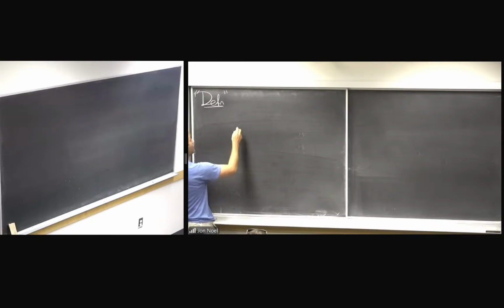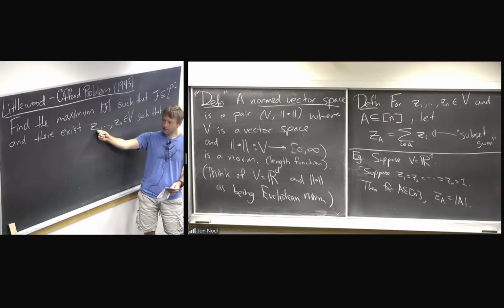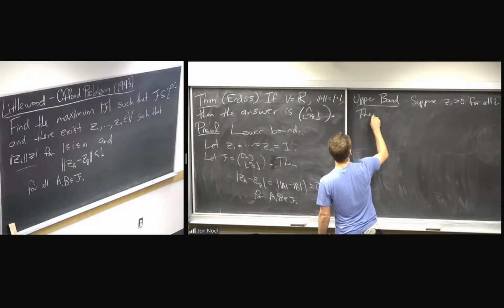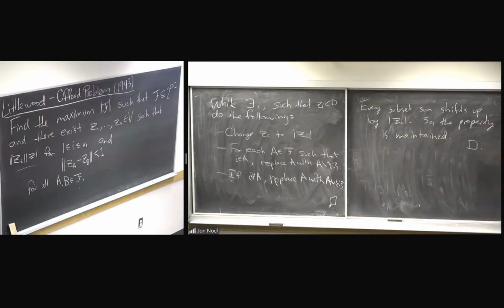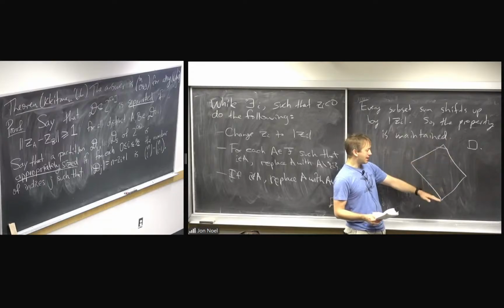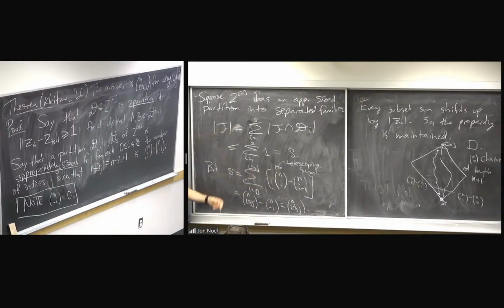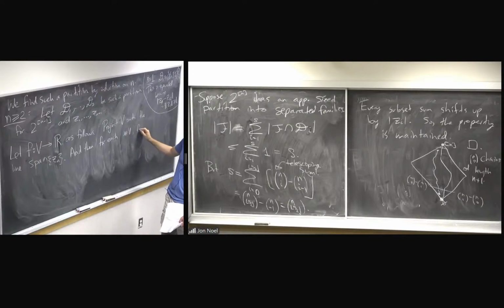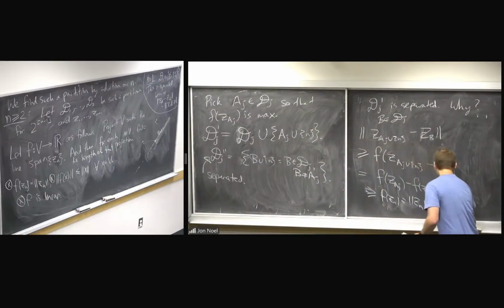Extremal Combinatorics Lecture 11: The Littlewood–Offord Problem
The topic of this lecture is the Littlewood–Offord Problem. Lecture notes for this topic can be found